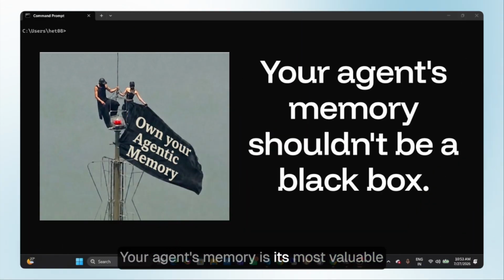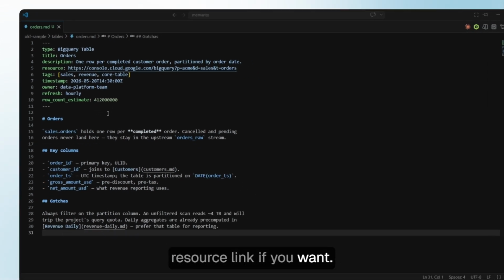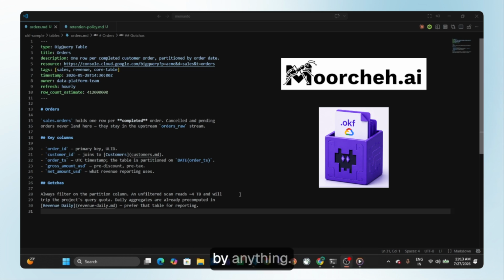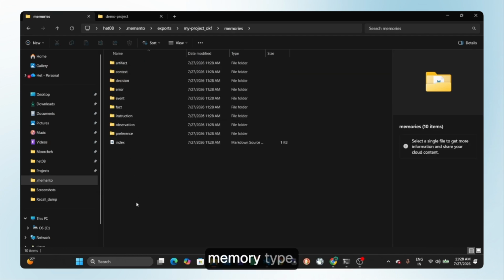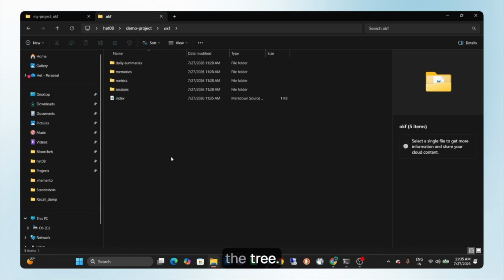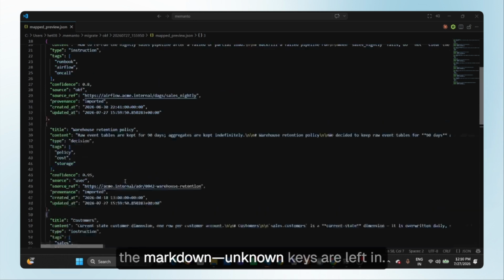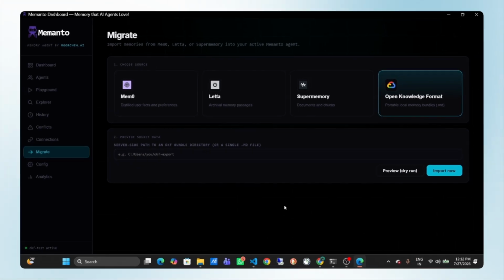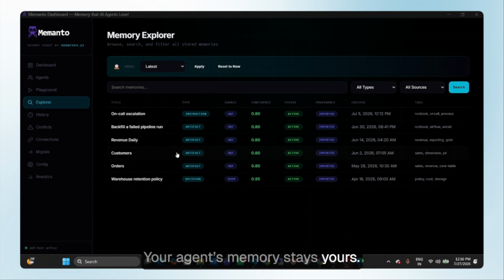Agent Memory You Actually Own — Memanto + Open Knowledge Format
Your agent's memory is its most valuable asset. So why is it locked in a database you can't open, using a schema nobody else understands?

In this video, we show how Memento solves this with native support for Open Knowledge Format (OKF) — an open, vendor-neutral specification from Google Cloud that keeps your agent's memory portable, readable, and yours.

── What is Open Knowledge Format? ──
OKF is a simple standard: knowledge lives in a directory of Markdown files, one concept per file, with YAML frontmatter for type, description, tags, and timestamps. No database. No SDK. No proprietary lock-in. Open it in any editor, version it with Git, and any agent can read it straight from the file system. Memento supports it natively as its portable at-rest interchange format.

── Export ──
One flag on the existing export command writes your agent's full memory as an OKF bundle — grouped by memory type, alongside daily summaries, session logs, and a metrics overview. Memento's extra fields (confidence, provenance, source) are preserved in an x-memento block so nothing is lost, and other OKF tools simply ignore what they don't recognize.

── Sync ──
Drop a live, browsable memory bundle directly into your project directory with the sync command. Any agent working in the repo can read it right from the file tree — no extra setup, no API calls.

── Migrate ──
This is where it gets powerful. Bring in any OKF bundle — including ones Memento never made. In this video, we import a data platform team's wiki: BigQuery table docs and on-call runbooks, with their own vocabulary and custom types. Memento auto-classifies them into its schema while preserving the original type and every unknown field under supporting data. Nothing gets thrown away. Always run a dry-run first — no writes, no API key, just a full preview of what will be imported.

── UI Support ──
Prefer not to use the terminal? The migrate page in the Memento Dashboard has an OKF tile. Point it at a bundle directory, run a dry-run preview, and import with one click.

Export it, read it, version it in Git, hand it to another tool, or bring it back. That's what an open format gives you. Your agent's memory stays yours.

Give your agents the memory they love!

:speech_balloon: Questions? Drop them in the comments!